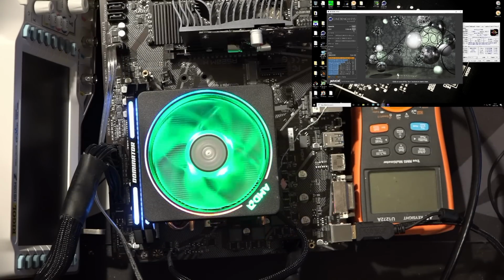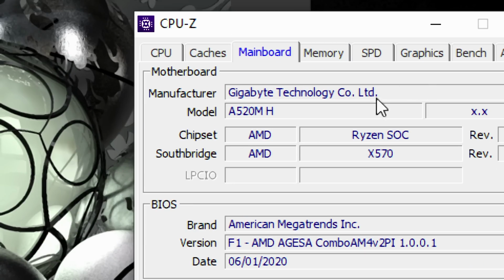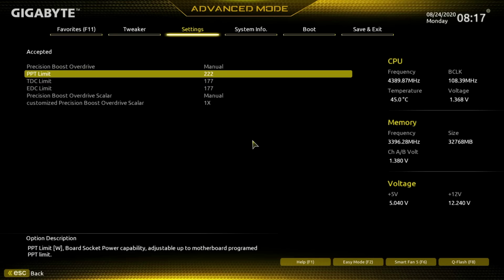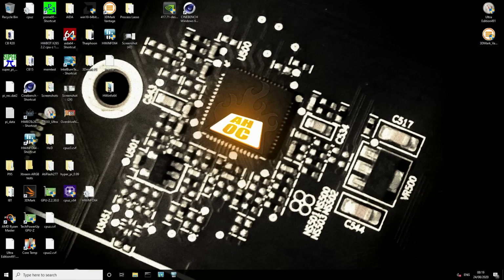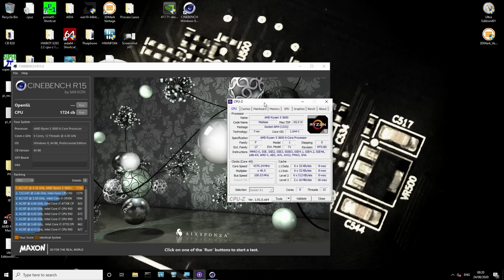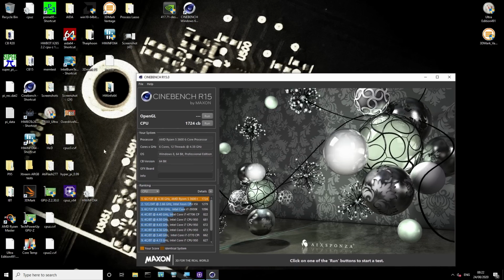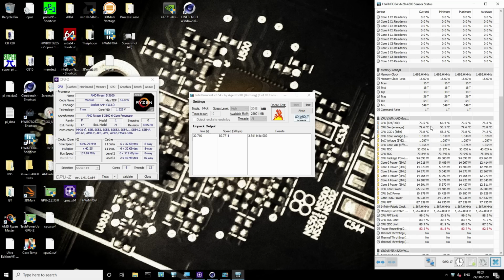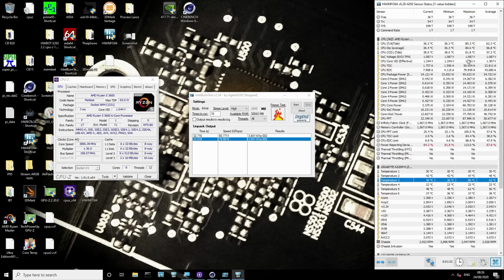So about that CPU overclocking on the A520 chipset...